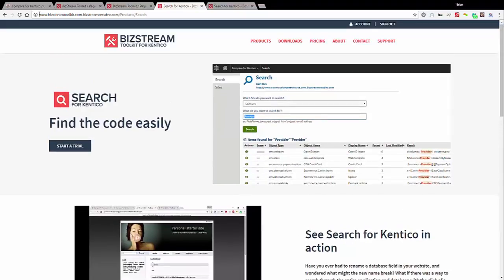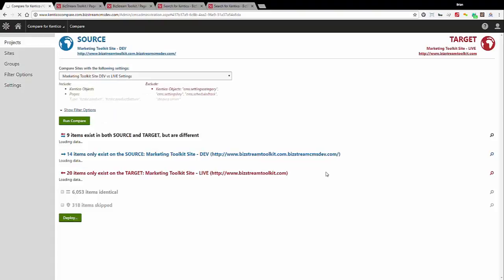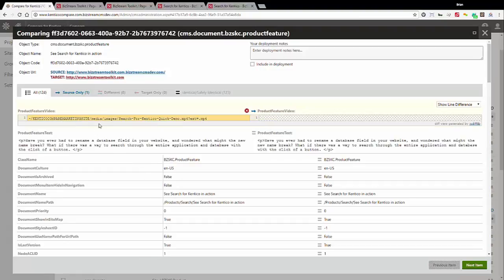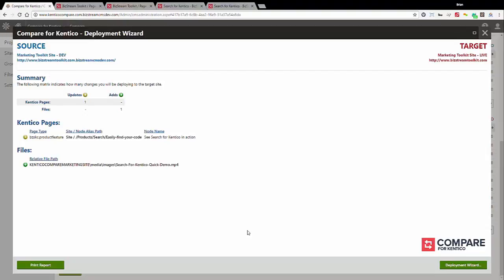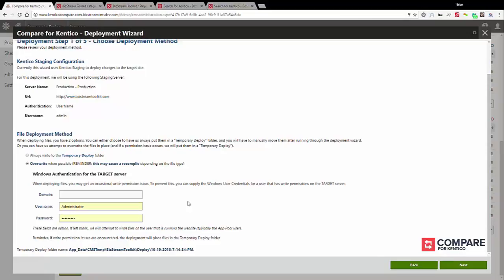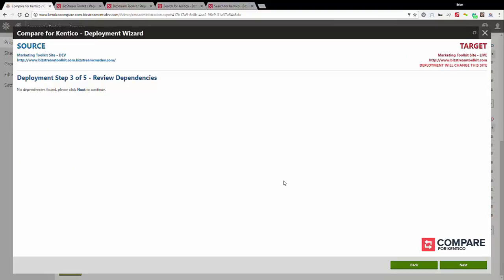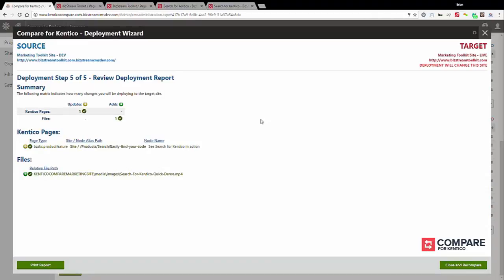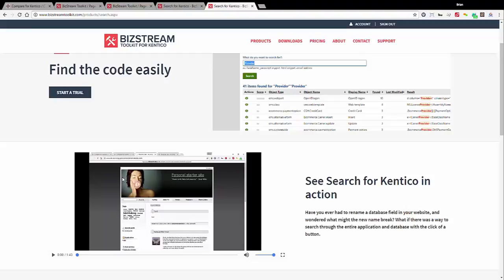Using Compare for Kentico with Deploy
A real world scenario for using Compare for Kentico with the Deploy feature. We'll show you how to see what is different between 2 sites (DEV and PROD), and how to deploy / synchronize the differences with the click of a button.

Compare for Kentico is part of the BizStream Toolkit for Kentico.